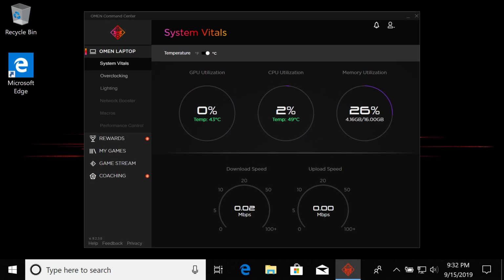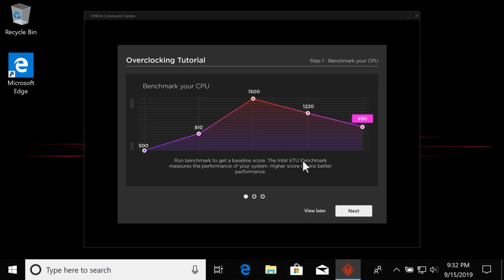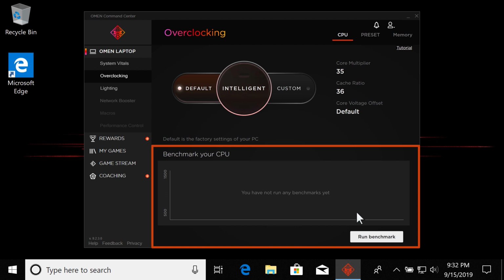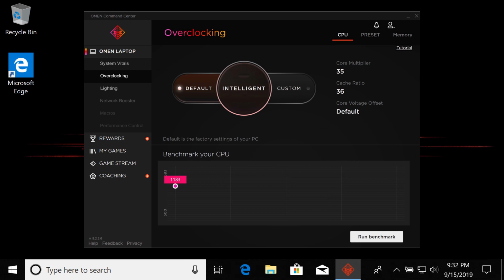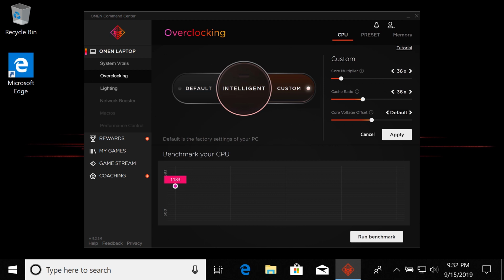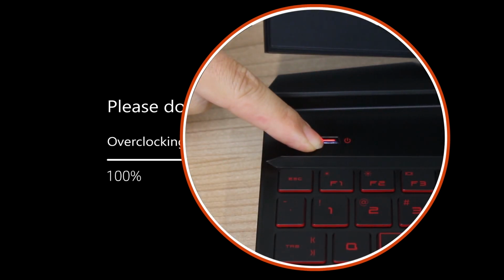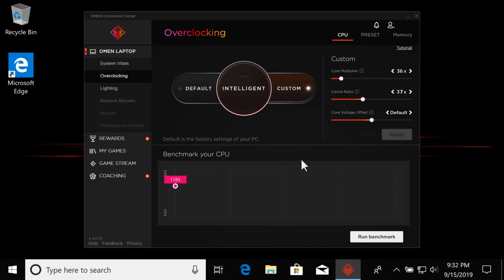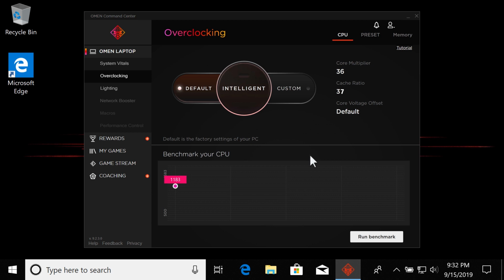Overclock an OMEN Computer | OMEN Gaming | HP Support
This video shows how to overclock an OMEN computer. Follow the steps in this video to increase the speed of the computer by overclocking the CPU and memory. We will use the OMEN Command Center to overclock the computer.

Chapters:
00:00 Introduction
00:17 Open OMEN Command Center
00:41 Overclocking overview
01:30 Run benchmark
02:02 Manual and automatic overclocking